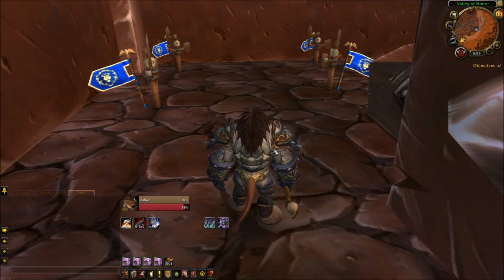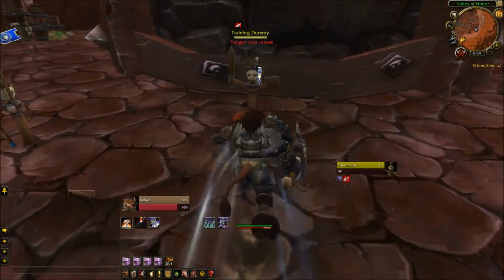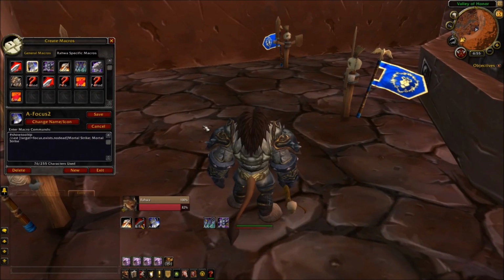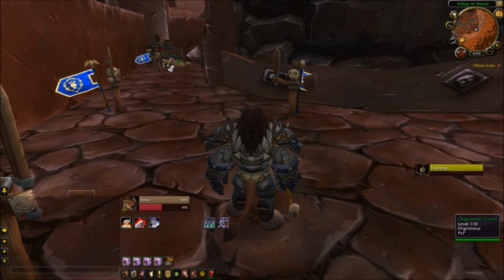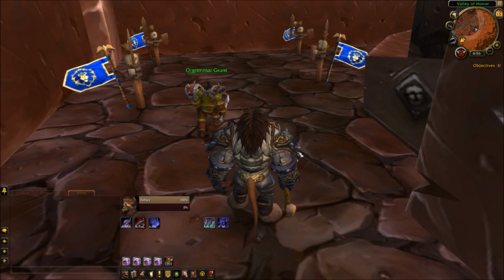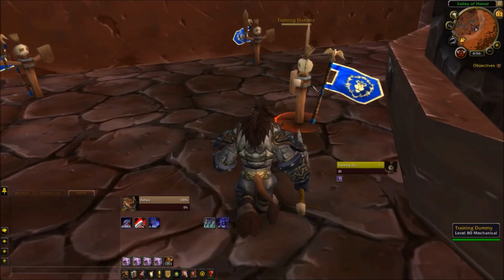7.3.5 Arms Warrior Macros [WOW Legion] - Focus, Mouseover, Modifier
- Impulse Macro Addon (ALERT! Cost money)

- Tycoon Gold Addon (ALERT! Cost money)

Macros shown in video:

- Hamstring Mouseover Macro
- Charge Focus Target Macro
- Mortal Strike Focus Target Macro
- Colossus Smash, Slam Modifier Macro

*click link at top for scripts*

This is a simple tutorial on how to make some 7.3.5 arms warrior macros for PvP & PVE. This video is not meant for advanced players, but more for people looking to start out using their first World of Warcraft arms warrior 7.3.5 macro. In the video I go over how to make focus, mouseover, and modifier arms macros.